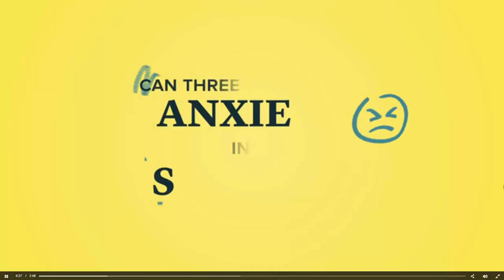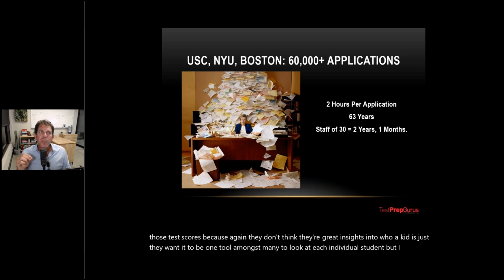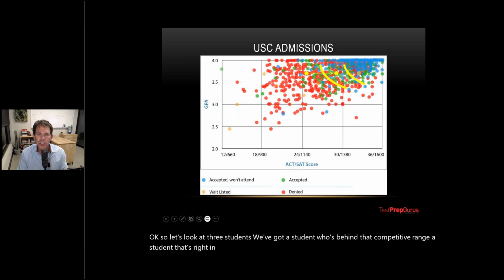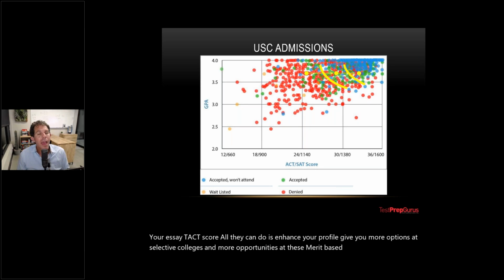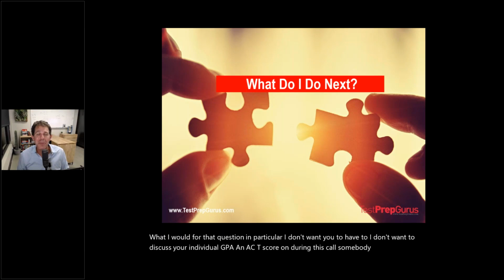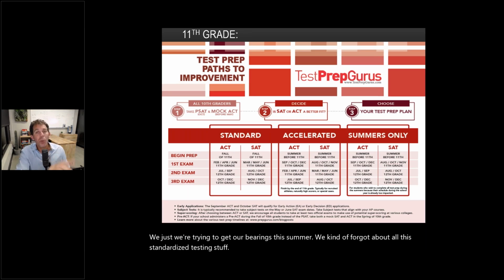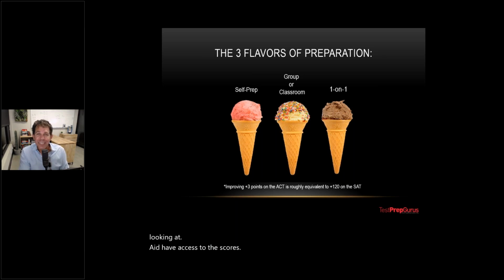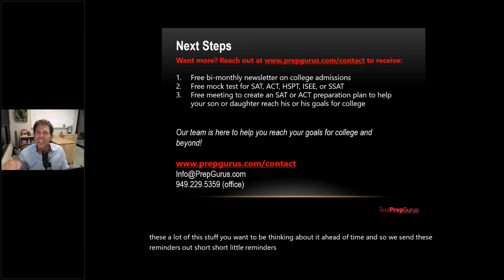Corona Del Mar High School (CDM) - Everything You Need to Know About SAT and ACT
0:00 - Introduction
2:00 - Will these tests be relevant for current 11th & 10th graders?
2:30 - Dealing with Anxiety
7:35 - Overview of the college admissions process
12:50 - USC Admissions Chart Case Study
27:15 - Misconceptions of the SAT & ACT and how they help the admissions process
28:30 - Overview of test-optional colleges and CA test cancellations
32:10 - The ACT & SAT are opportunities not assessments
37:30 - Steps for 9th Graders
39:55 - Steps for 10th Graders
44:10 - Steps for 11th Graders
49:00 - The 3 Flavors of Test Preparation
54:25 - Steps for 12th Graders
57:40 - Superscoring & Section Testing
59:00 - What is a good SAT or ACT Score?
59:40 - Next Steps and Contact Information